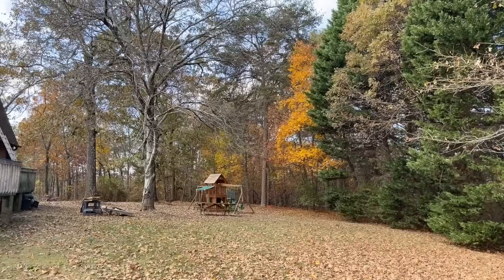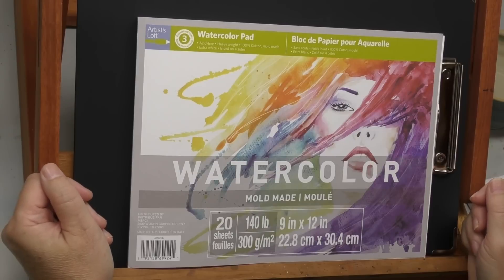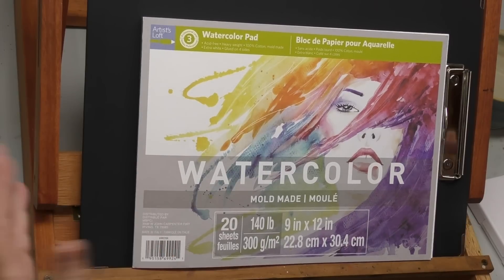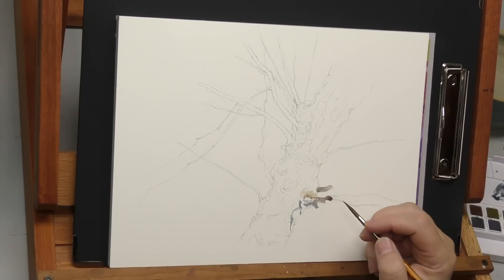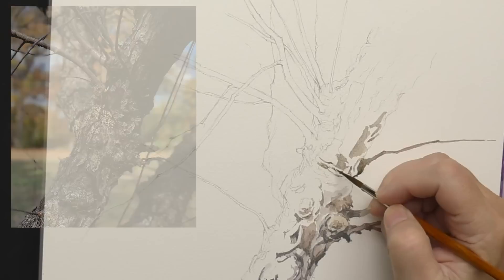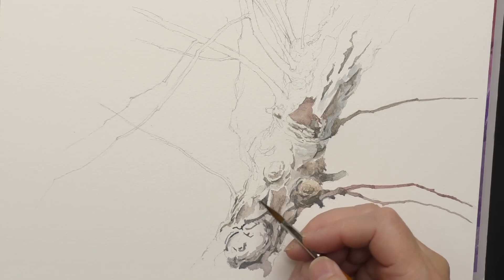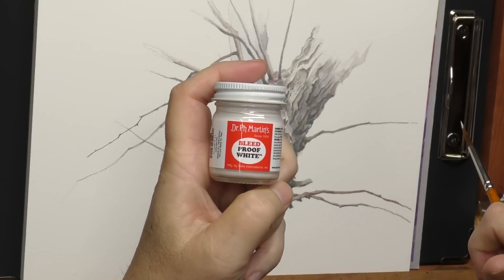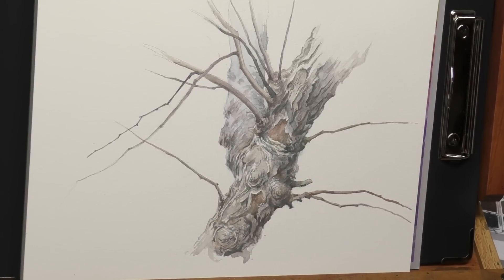Realistic Tree Bark & Simplifying Overwhelming Complexity. Tree Detail in Watercolor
Adding lots of tiny, granular details to your painting won't make it more realistic. In fact, you're more likely to make a painting look convincingly realistic by simplifying the subject and choosing the right details and values. Let's look at how I did that in this watercolor of a complex tree limb.

Derwent Graphitint Colors Used:
Steel Blue
Graphite Gray
Autumn Brown
Cool Brown

Derwent Graphitint Pan Set
Silver Brush Golden Natural #12 Ultra Round
Bleed Proof White

Other Supplies

Your SUPPORT is Essential and Greatly Appreciated!